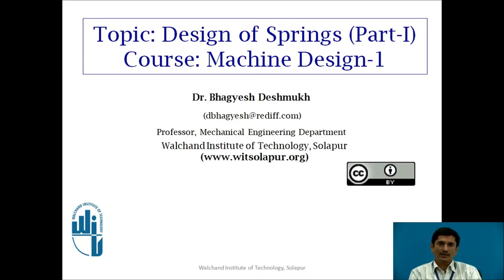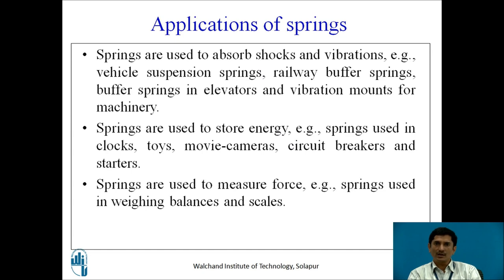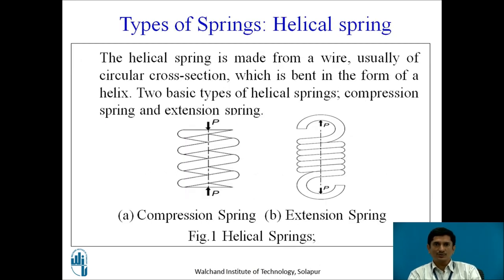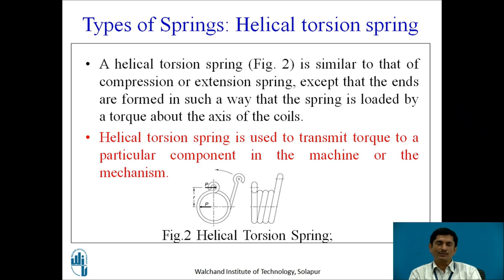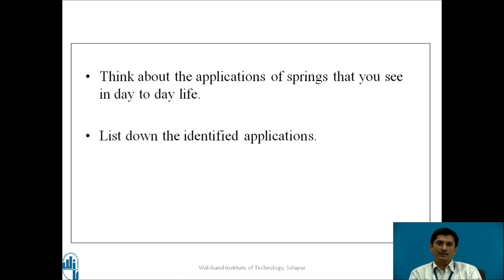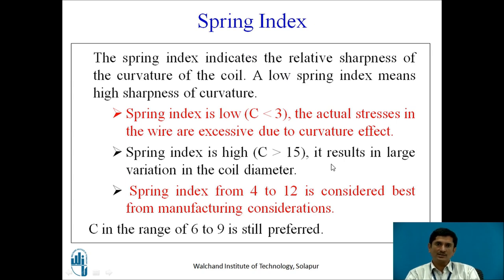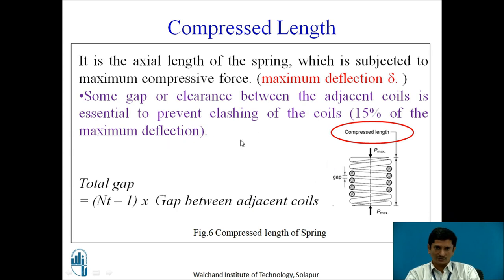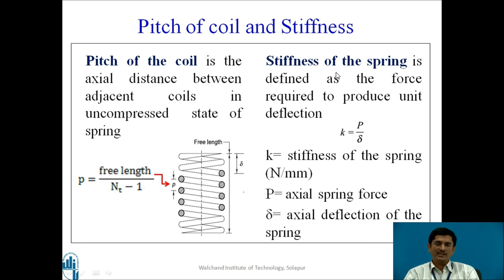Design of spring Part I